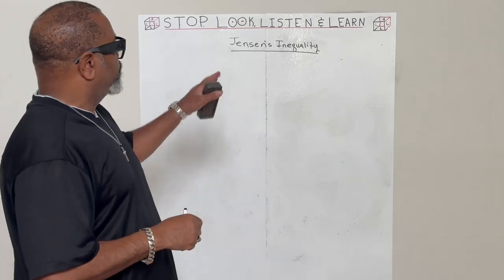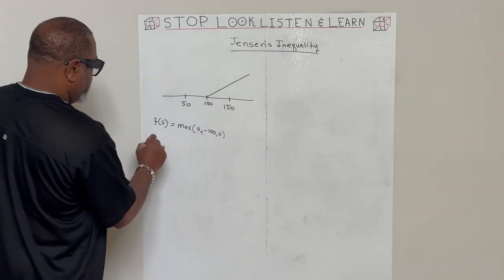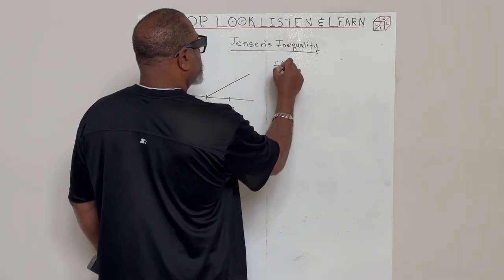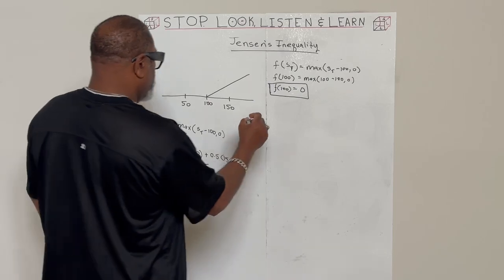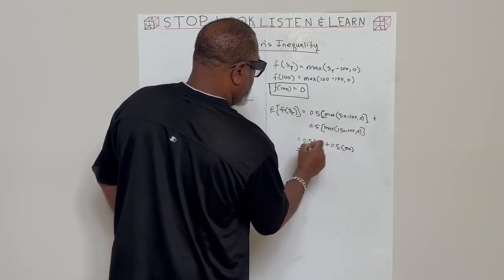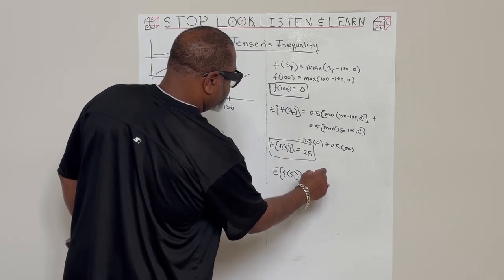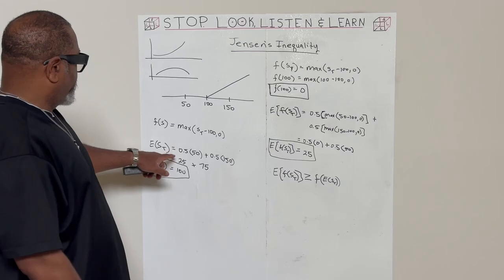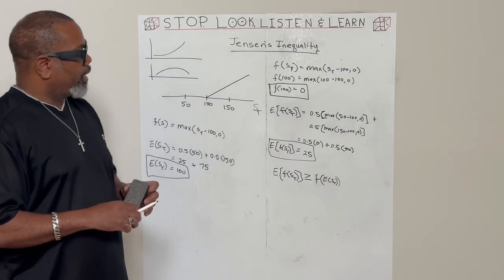Jensen's Inequality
This video explains Jensen's Inequality simply and clearly